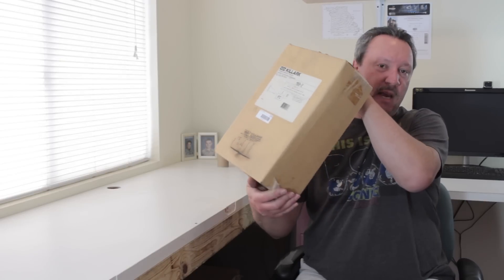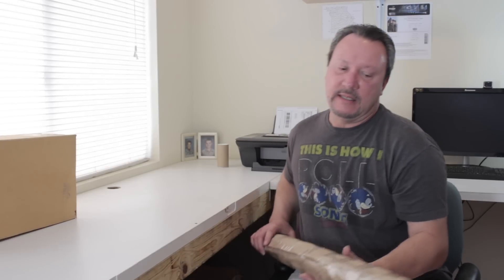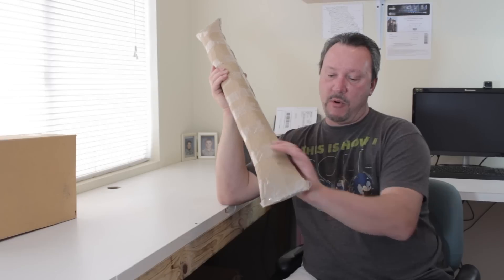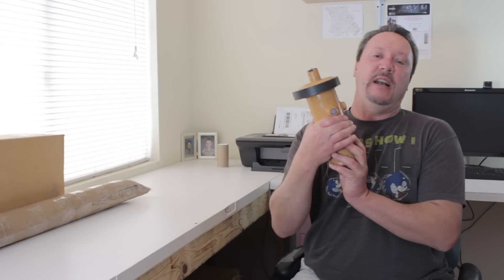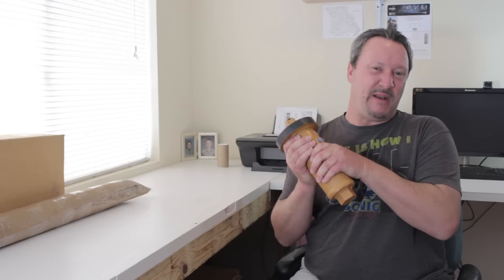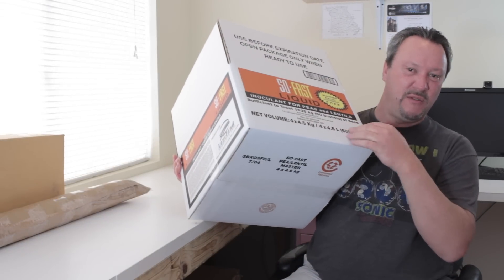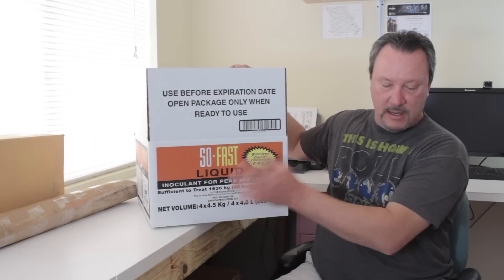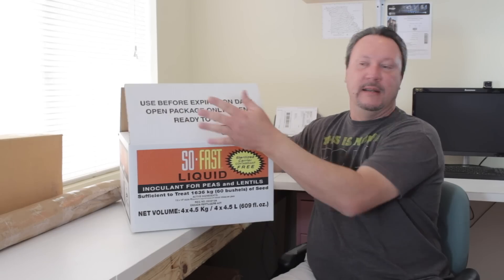eBay Tips: Shipping Large Items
Other eBay tip videos will be released in the coming weeks.